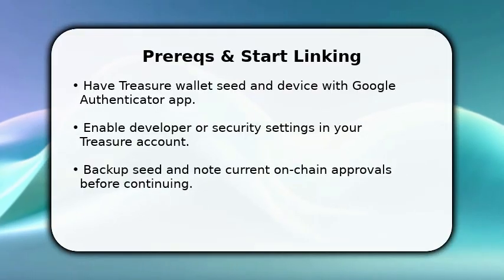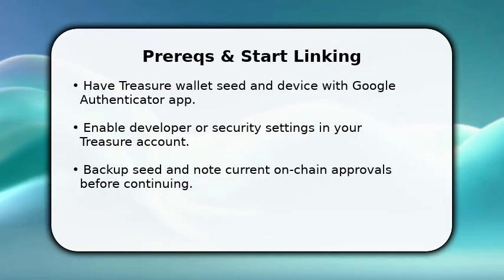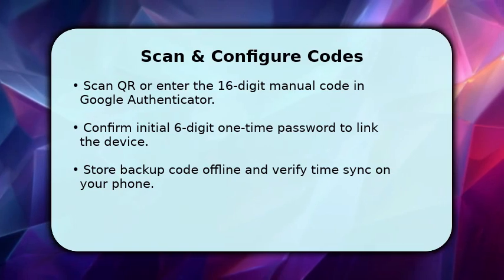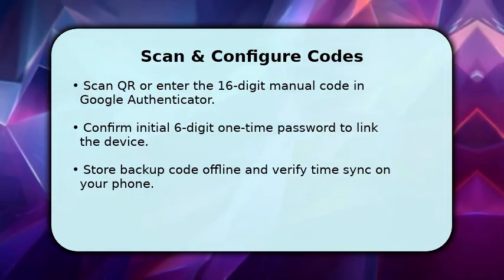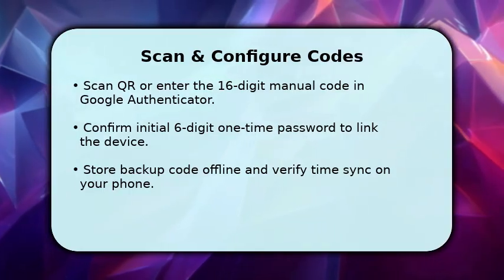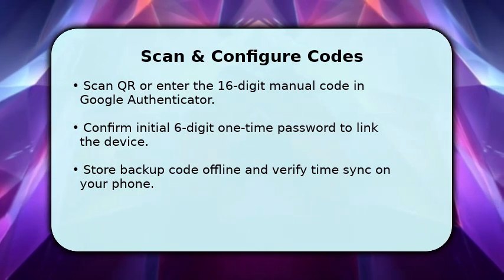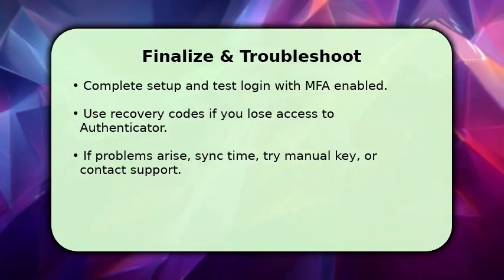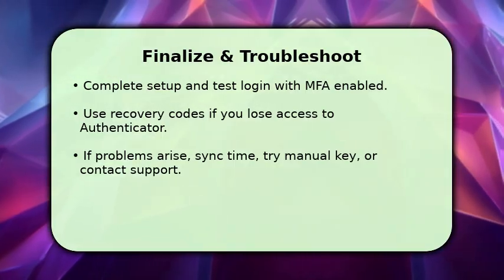How to Add Google Authenticator to Treasure Nft - Step by Step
How to Add Google Authenticator to Treasure Nft - Step by Step | 🔒 Surfshark VPN Deal — Stay private and secure. $1.99/mo + 3 Months Free ▸

Discover the essential steps to secure your Treasure NFT collection using Google Authenticator. This video guide provides a clear, step-bythy process for integrating two-factor authentication (2FA) with cryptocurrency wallets and blockchain platforms like Ethereum.

Google Authenticator, Treasure NFT, two-factor authentication, cryptocurrency security, blockchain protection, Ethereum wallet setup